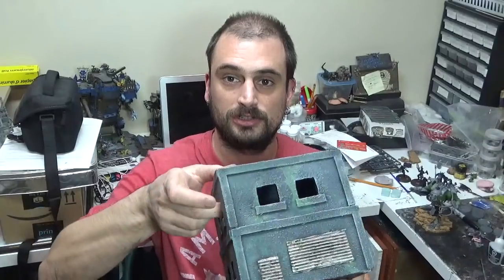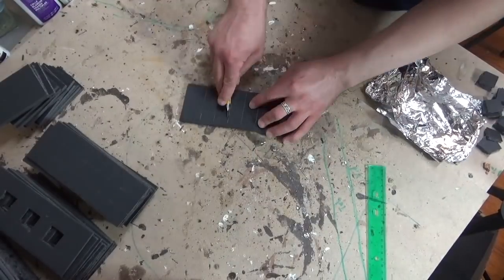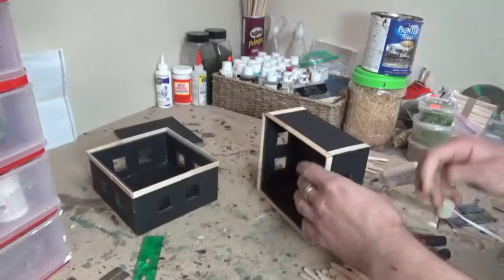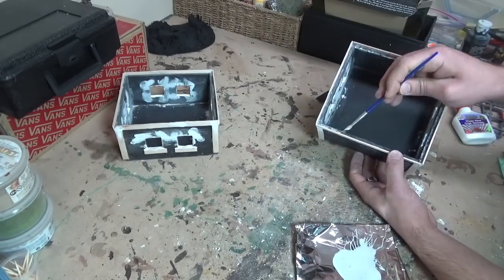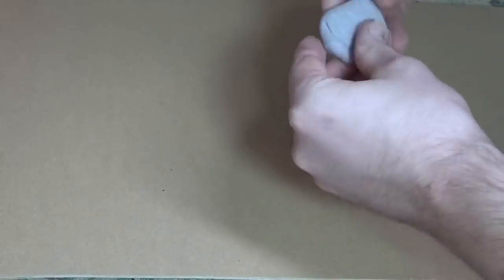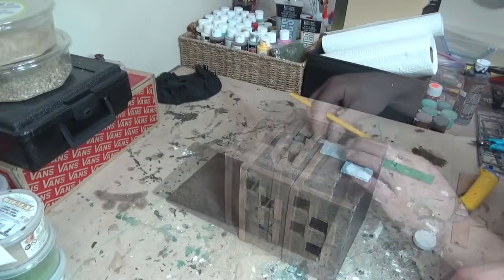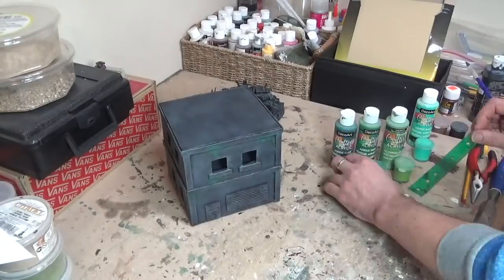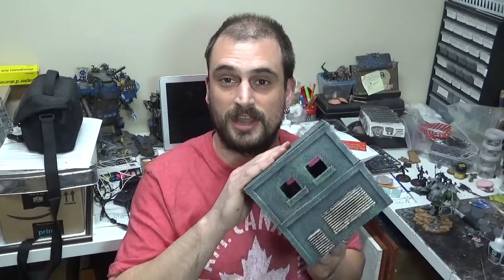Terrain Tutorial - This is Not a Test Ep. 1 - Post Apocalypse City Buildings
In this video Jay will show you how he built and painted some post apocalypse buildings for This is Not a Test. With a little bit of patience and creativity we can make some awesome terrain for our gaming tables. Keep an eye out in the future for more videos in this series as we build an entire table for this badass miniature game.